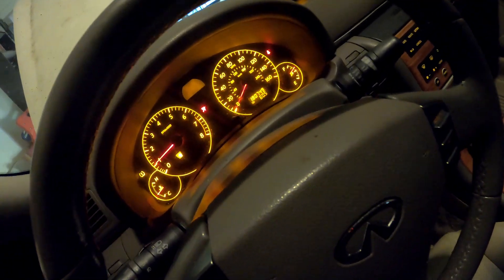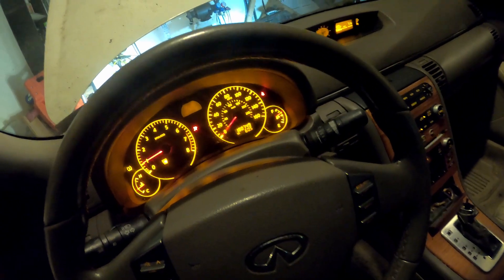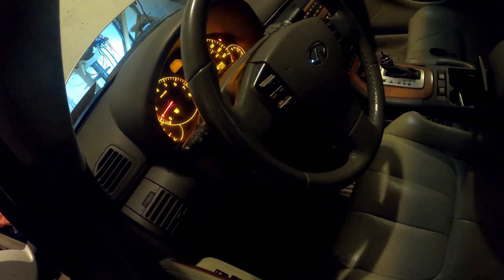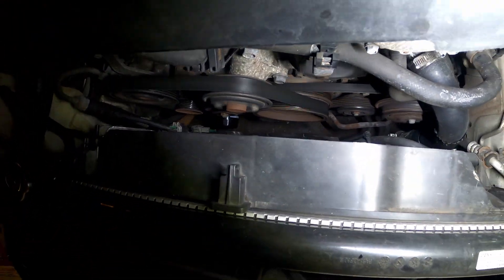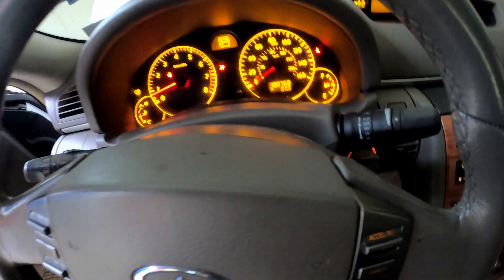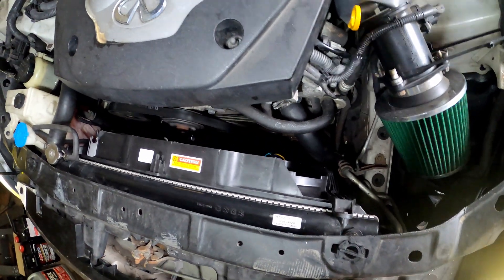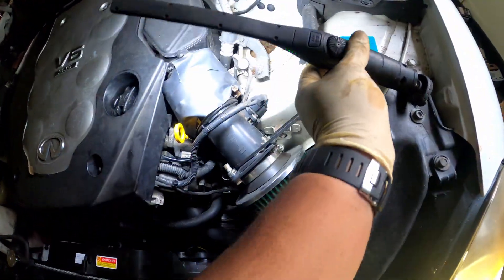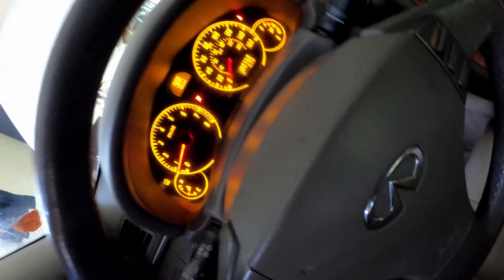💥Infinity G35 Overheating Issue Fixed: Radiator Fans Intermittently Not Working